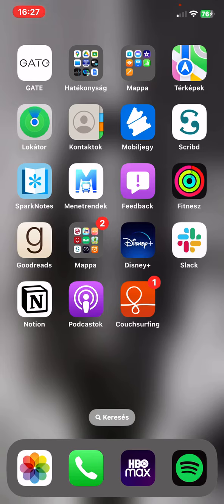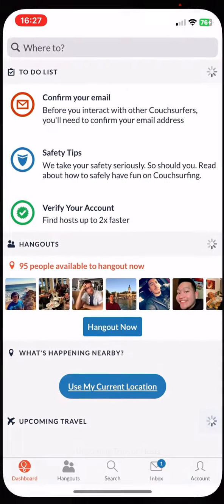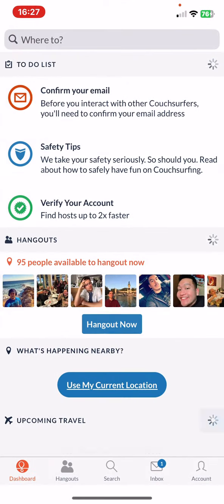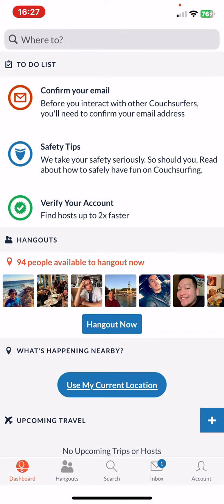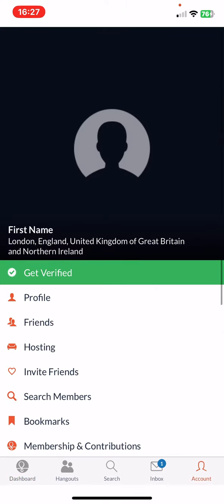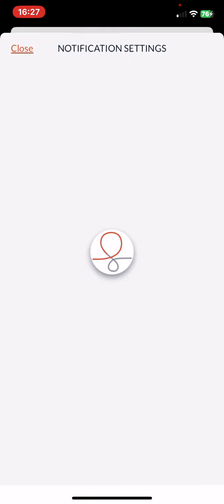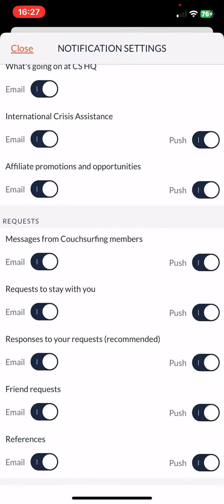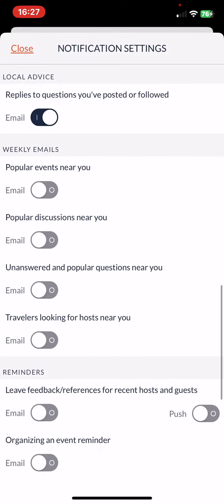How to enable email notifications on popular events near you in Couchsurfing?